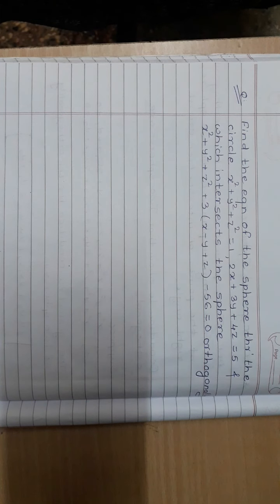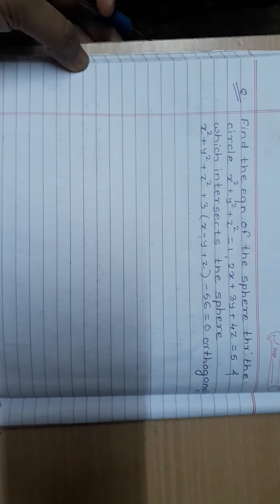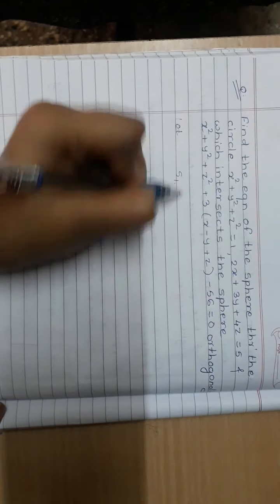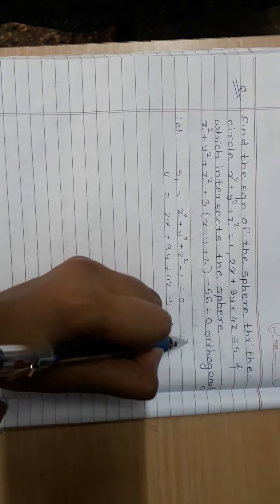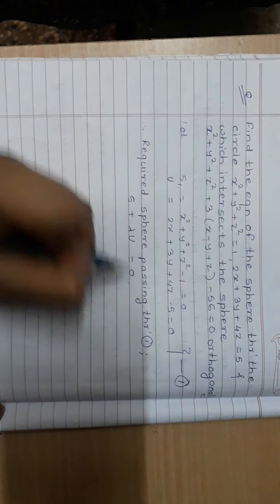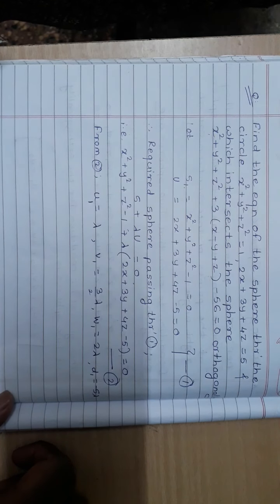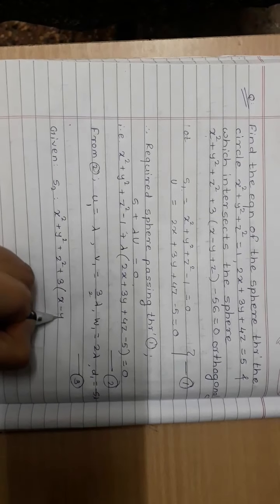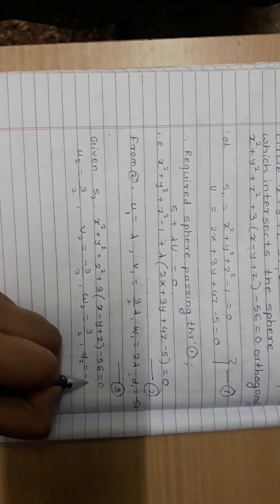Orthogonal sphere problem